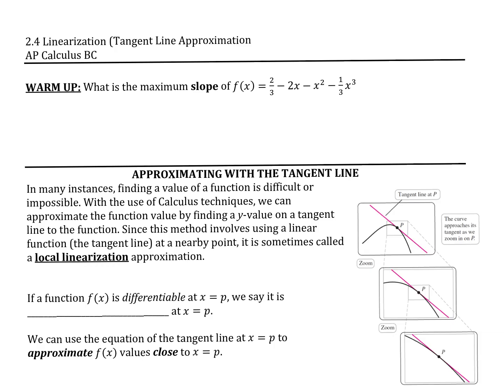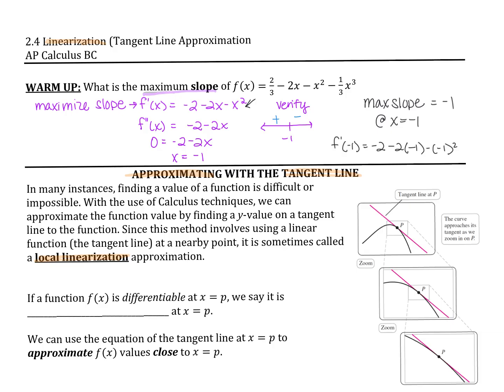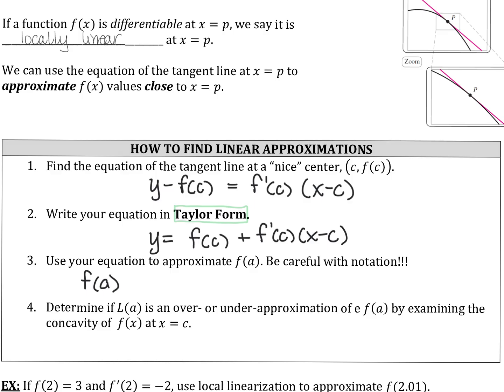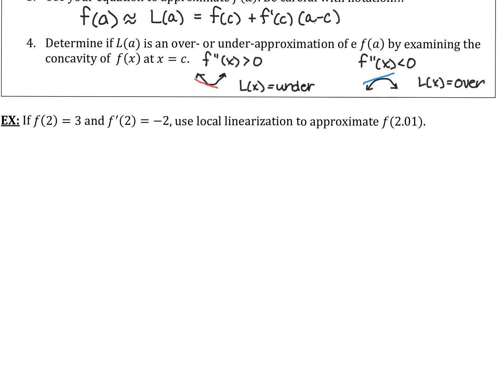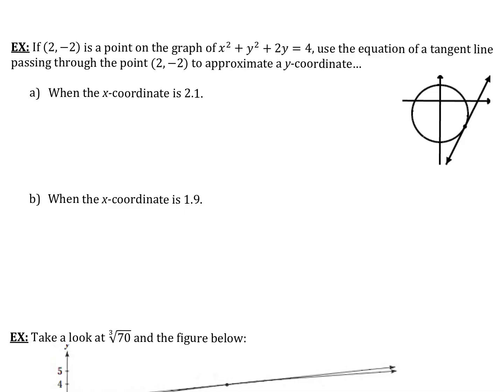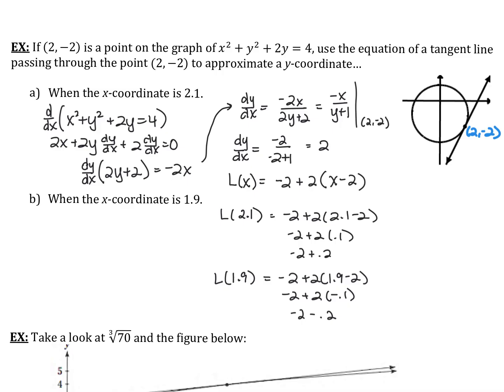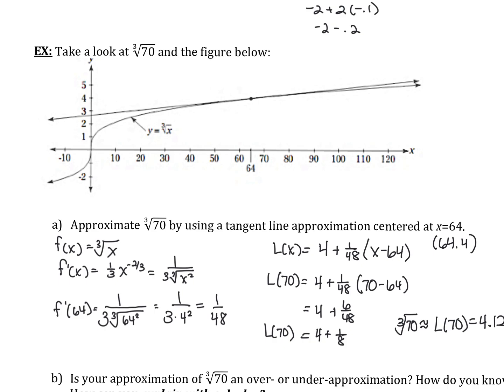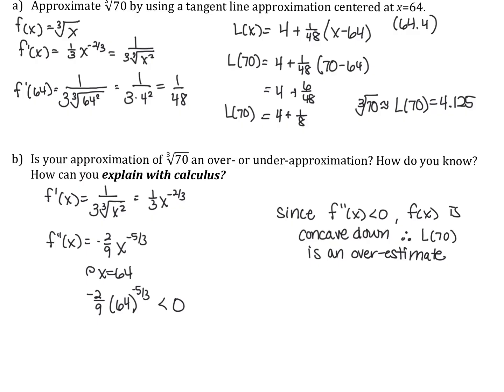2-4 NOTES Linearization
AP Calculus BC. Video notes for Linearization. Presents 3 examples.